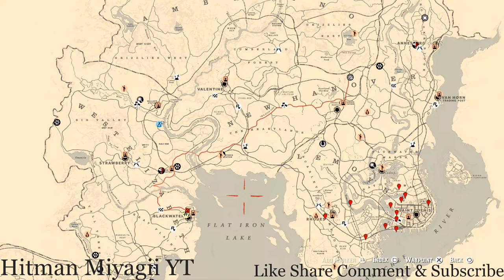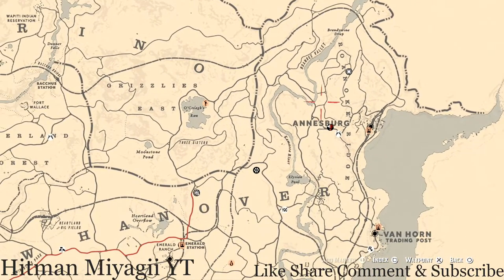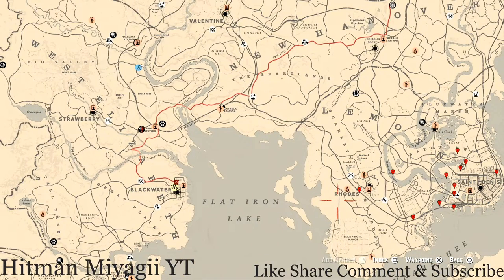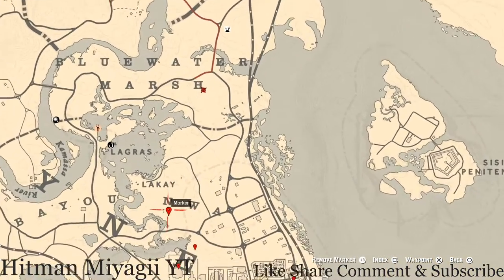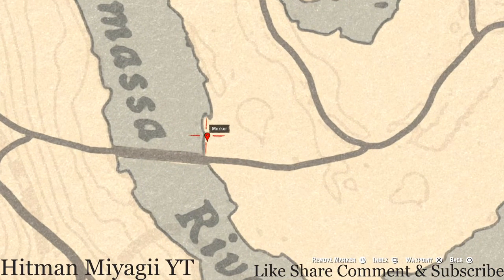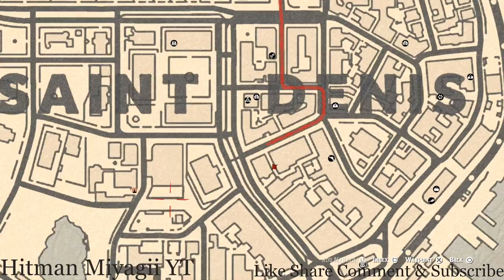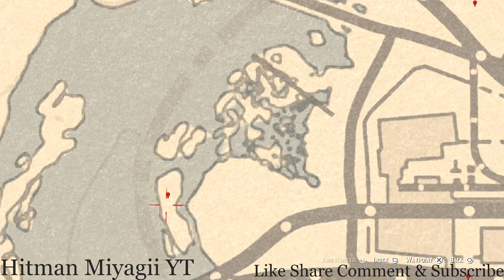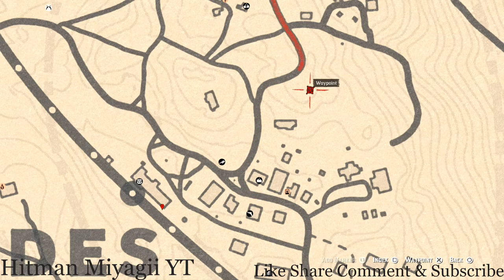Red Dead Online Daily Cycle Update For Dec.17th 7pm EST until Dec.18th 7pm EST